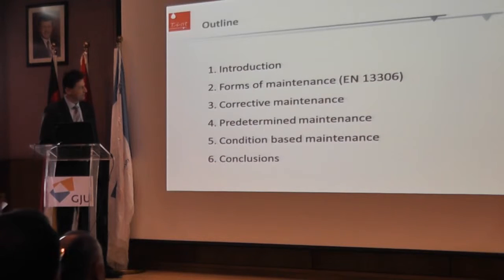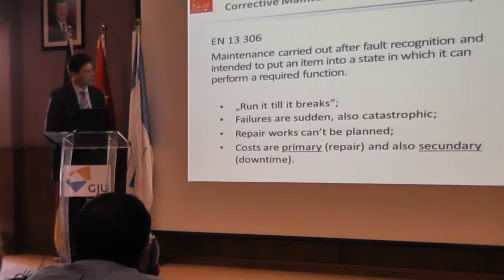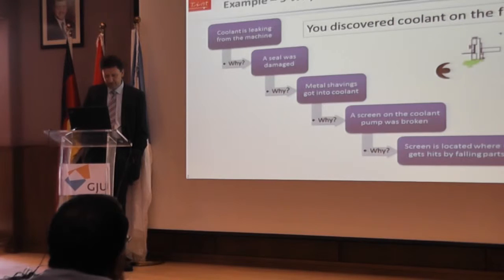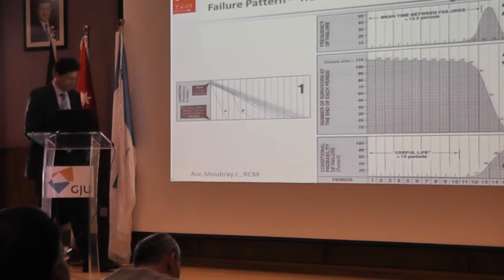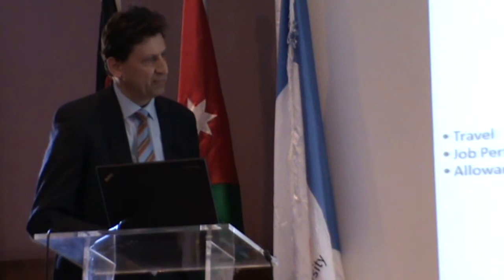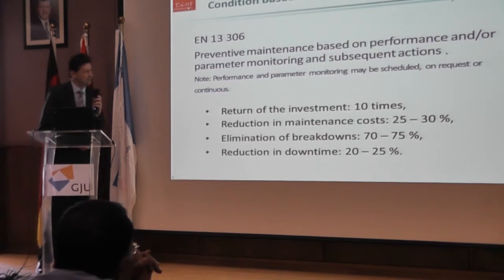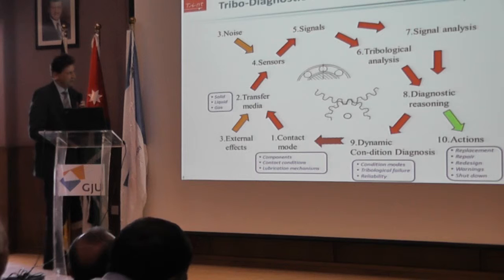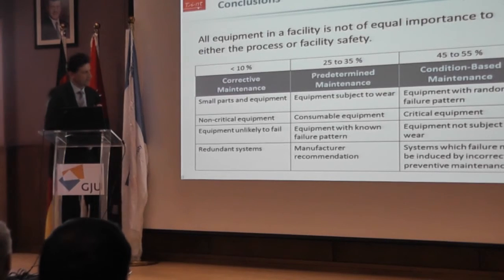Boris Kržan - Tempus ME-Eng LLL Workshop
Tempus ME-Eng Project
Lifelong Learning Workshop (Maintenance Engineering and Quality Management) - Jordan
Hosted by German-Jordanian University on the 26th of March 2014